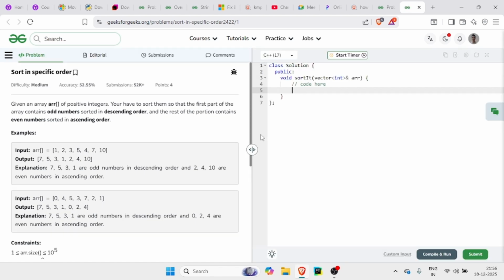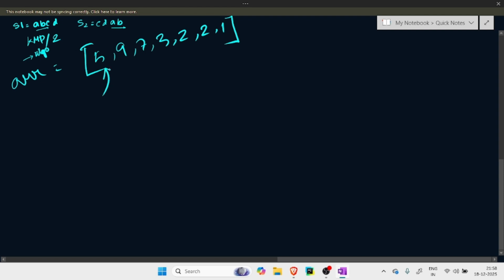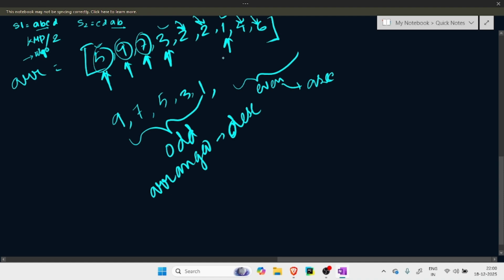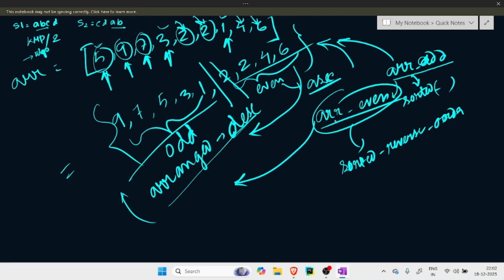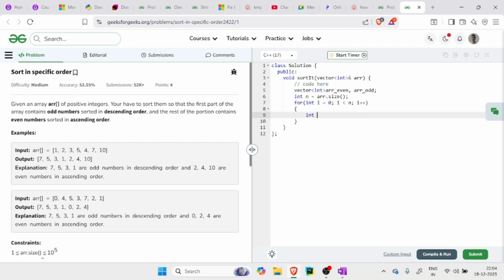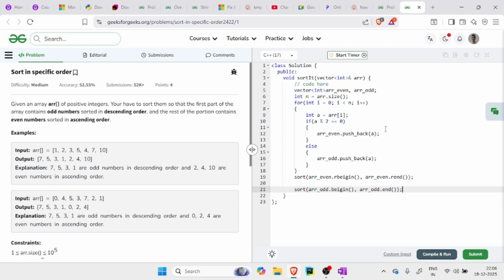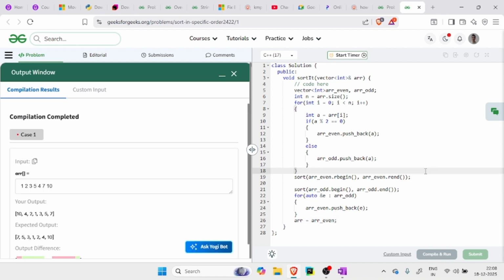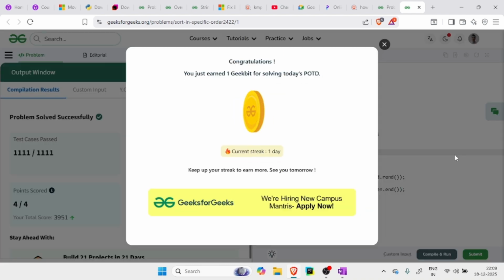Sort in specific order